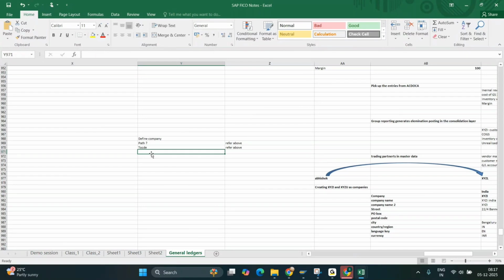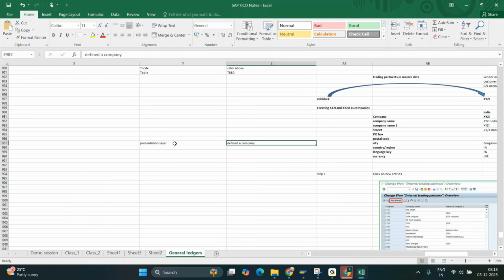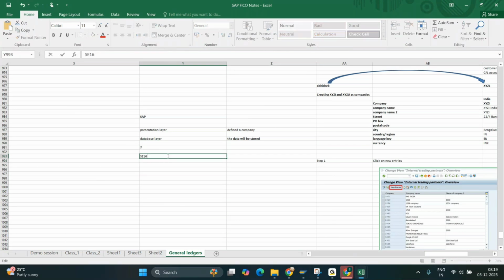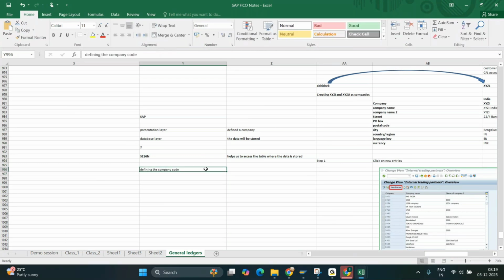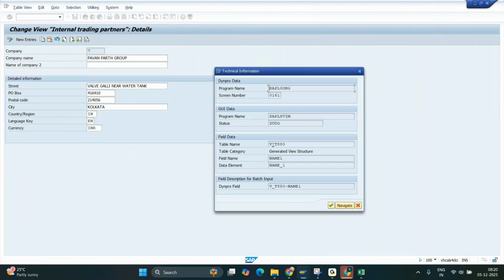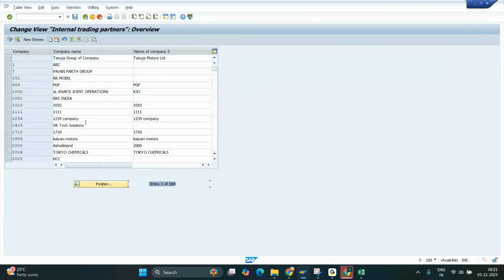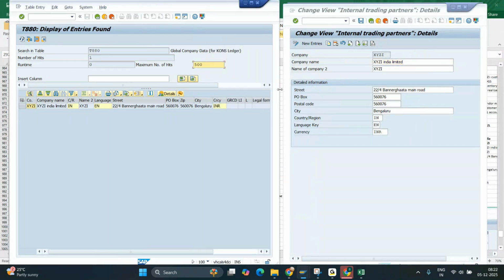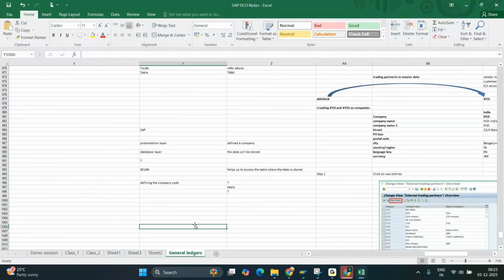SAP S4 HANA FICO | Class 11 | SAP tables explained for functional consultants